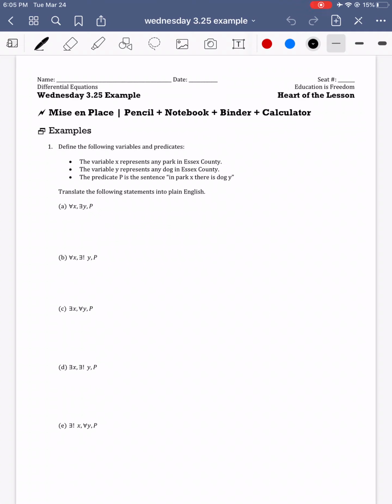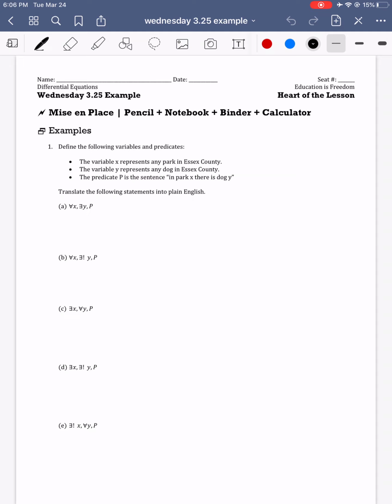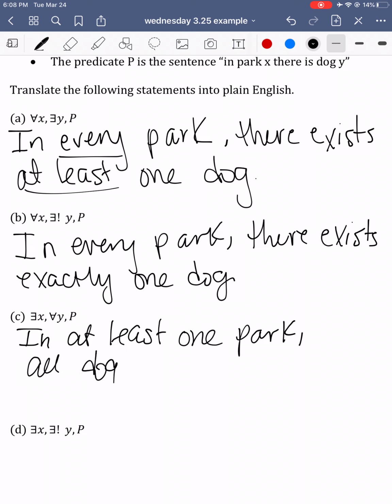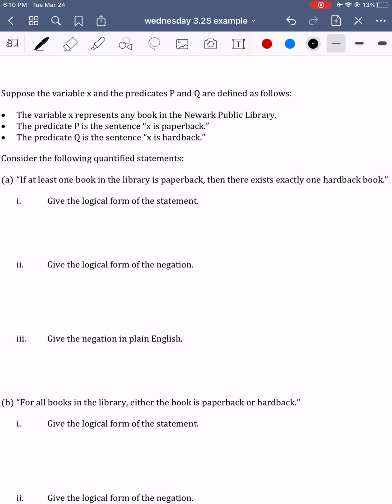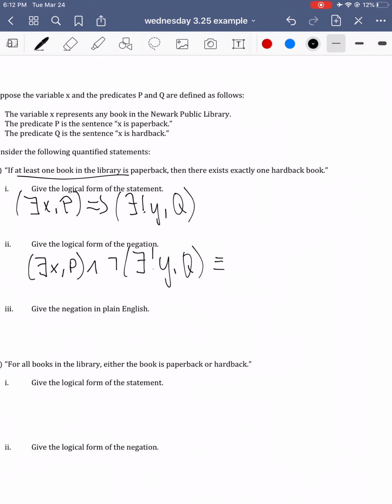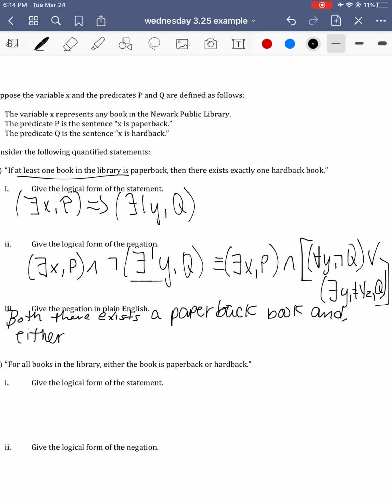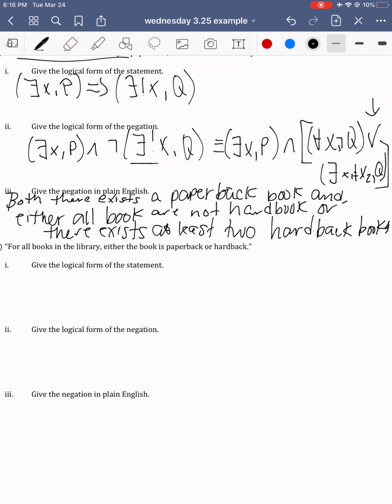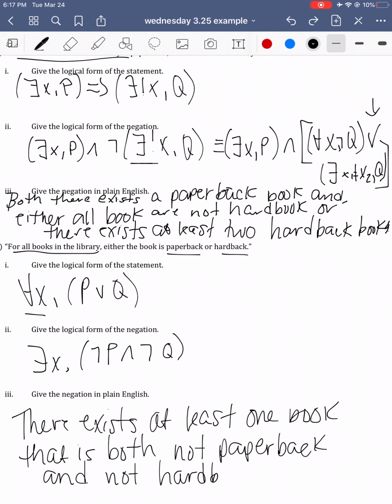Wednesday 3/25 Example